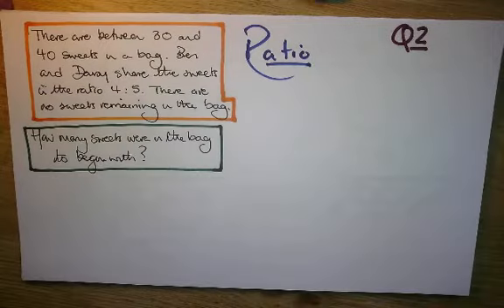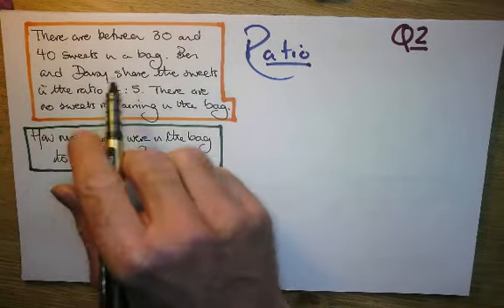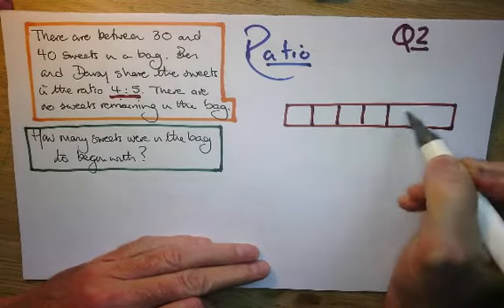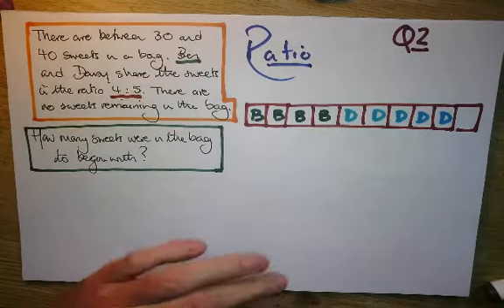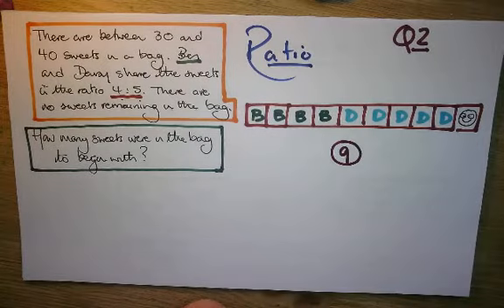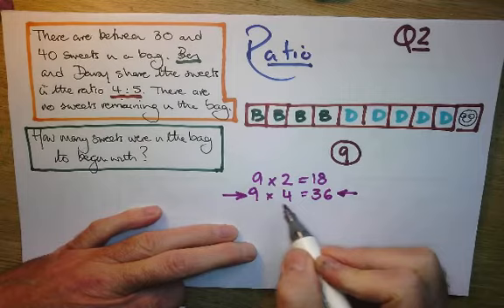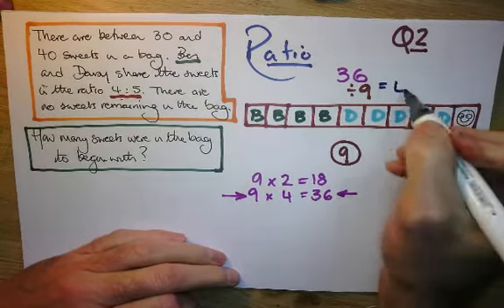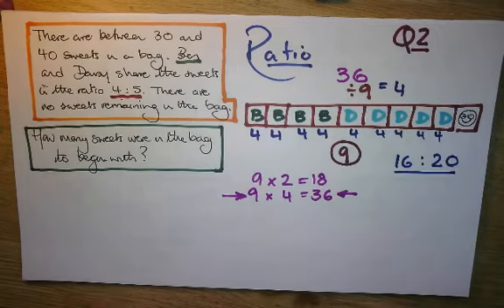Worded ratio questions part 1